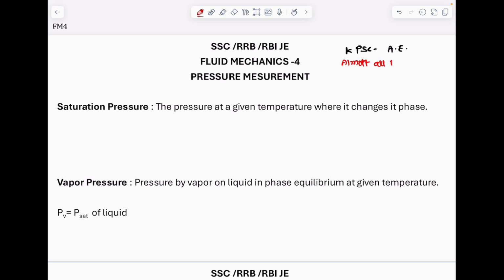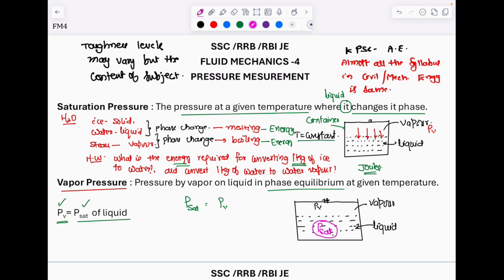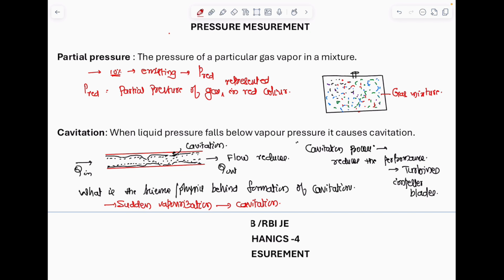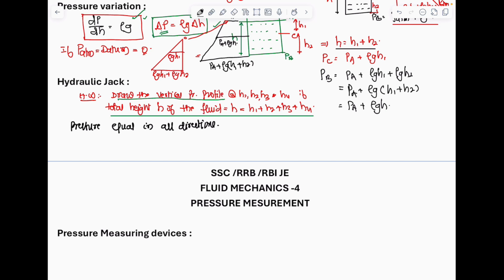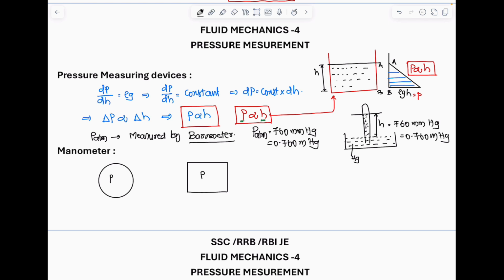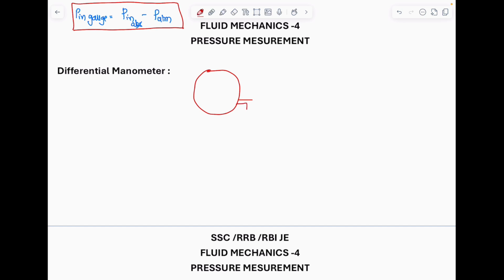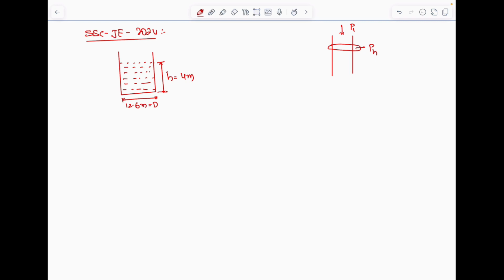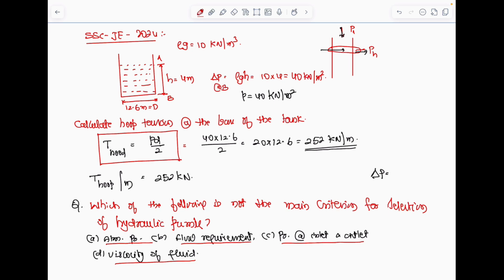Kerala PSC and SSC JE Success Secrets from IIT ALUMNI Revealed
CIVIL-MECH-MATHS CONCEPTS

This video is made by an IIT alumni for KPSC AE, SSCJE, GATE, RRB JE, RBI JE, and UPSC aspirants.
In this video, pressurement techniques, instruments, various definitions, units, and calculations, cavitation, Bourdon gauges, manometers, differentail manometers, pressure inside vessels, and variation of pressure with depth are discussed.